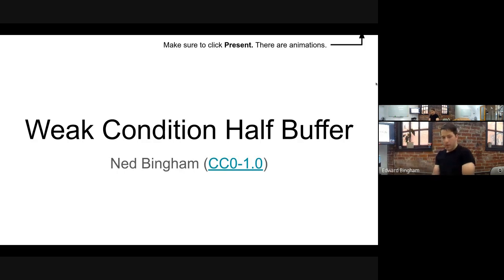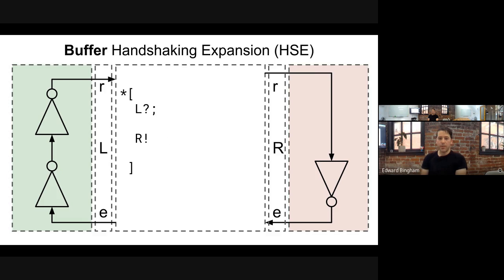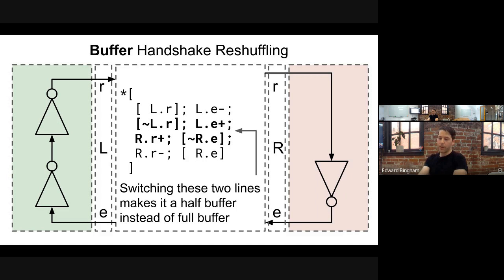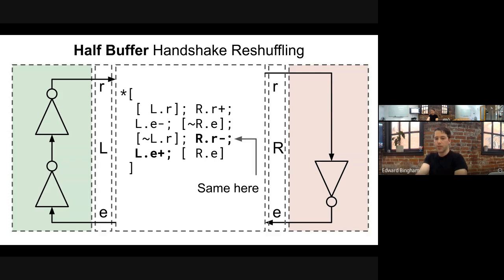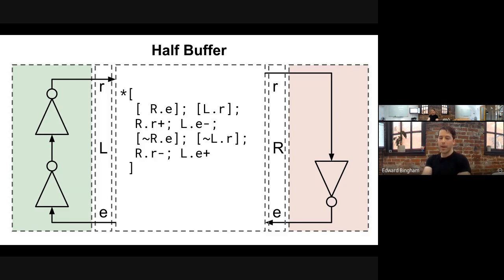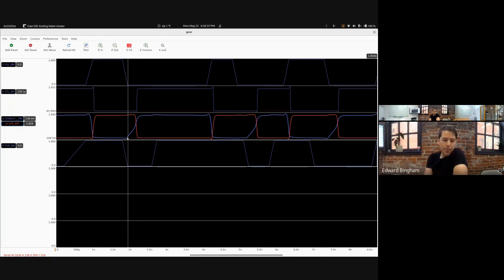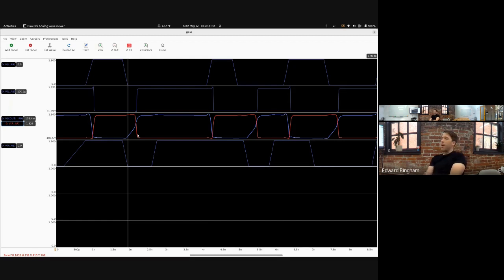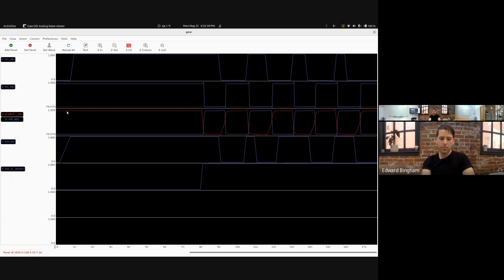Weak Condition Half Buffers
This lecture covers the simplest self-timed pipeline stage called the weak condition half buffer. The lecture begins with a source and sink connected over the channel C. The channel is split into left and right channels to insert a buffer between. Production Rules for a Weak Condition Half Buffer are then derived from a Communicating Hardware Processes (CHP) specification, introducing some of the concepts in formal synthesis and highlighting the interaction of cycles and the synchronization provided by a Muller C element.